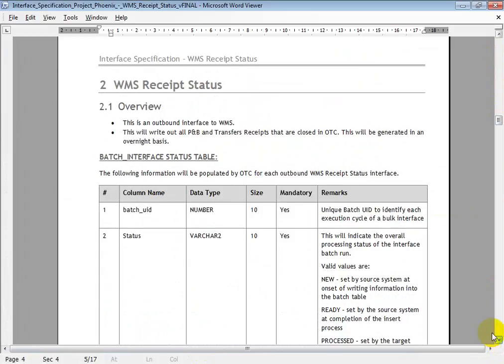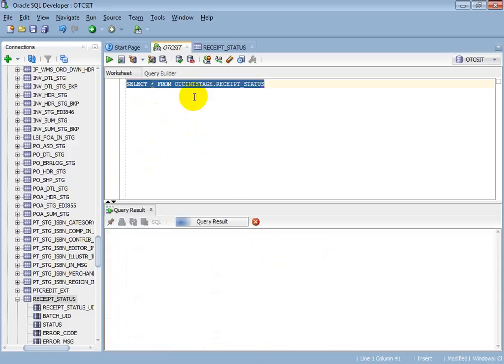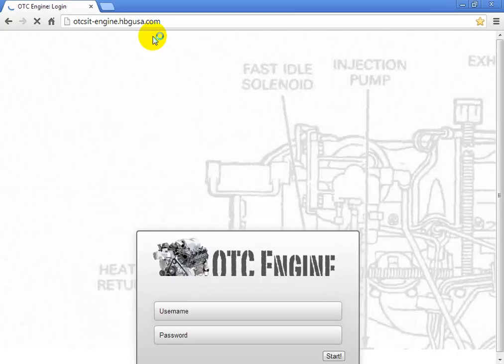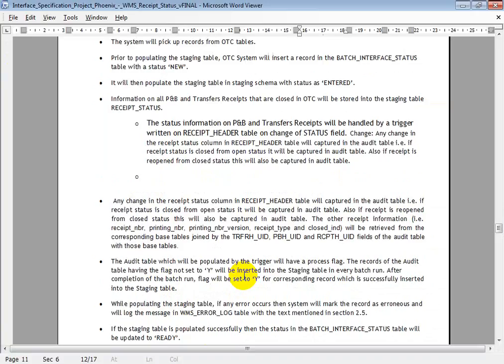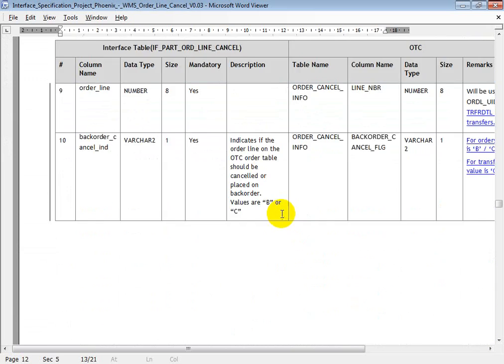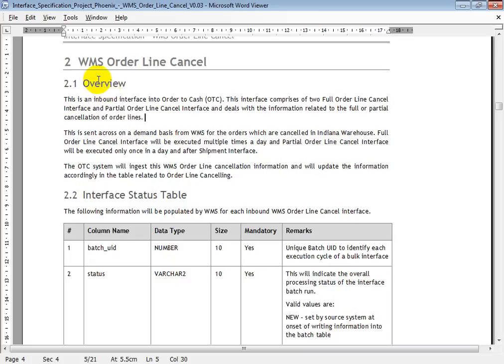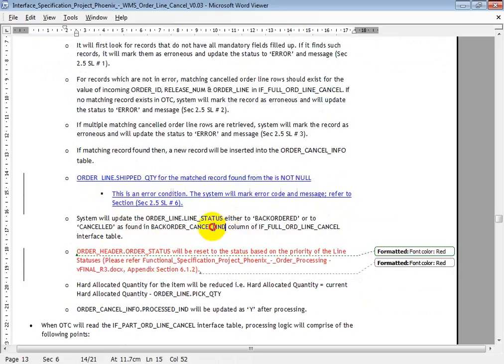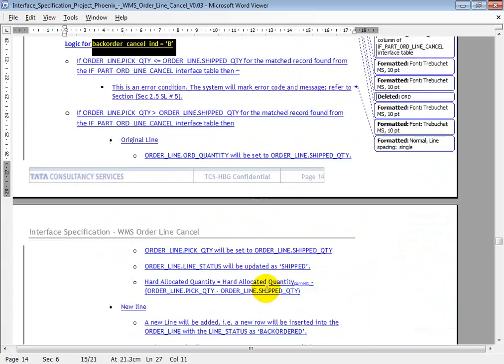WMS 3 2013 09 26 152733